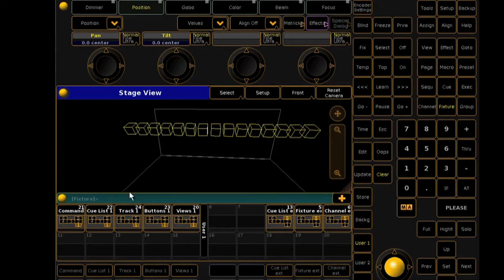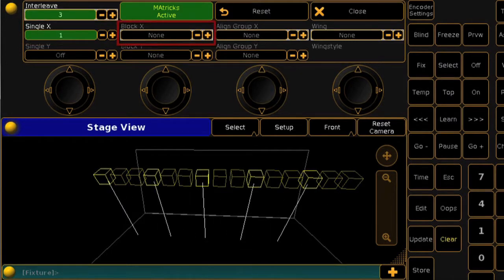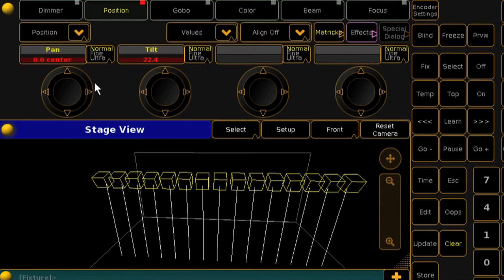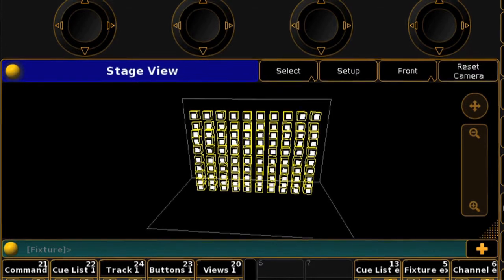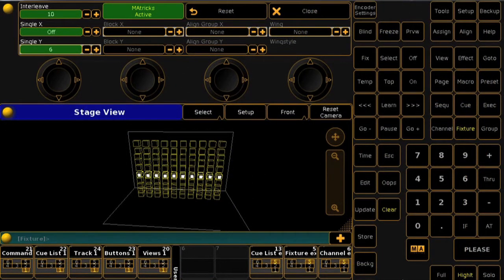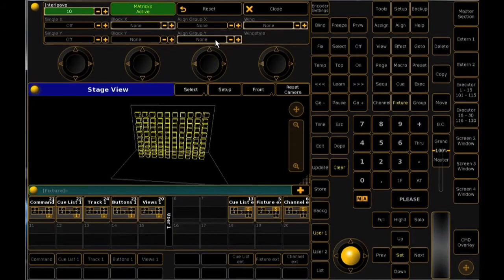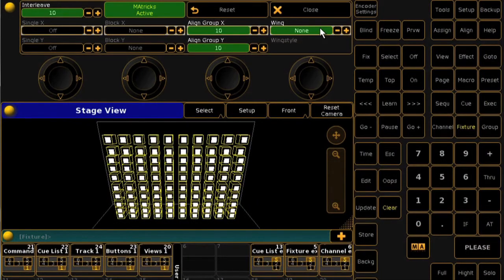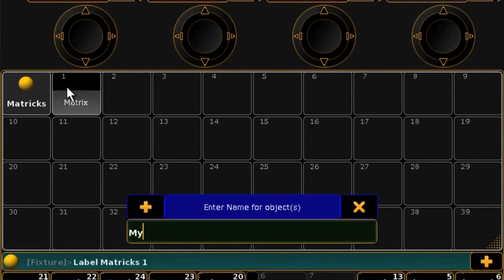grandMA2 | Tutorial No.10 [EN] | MATricks